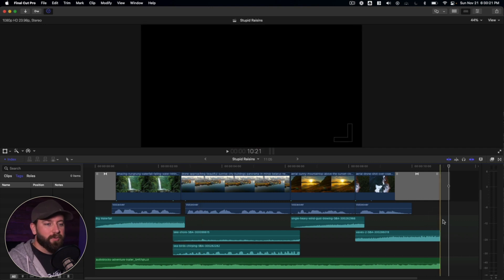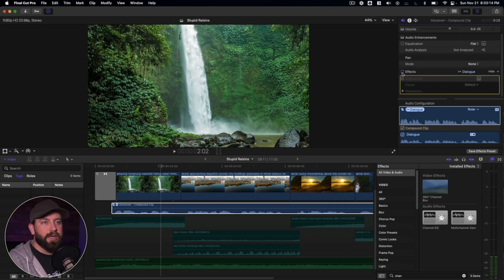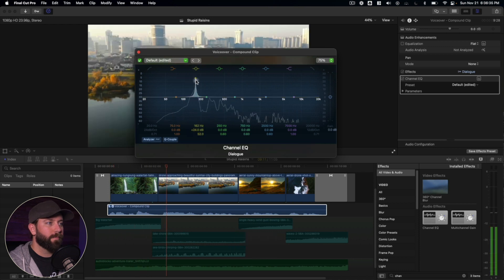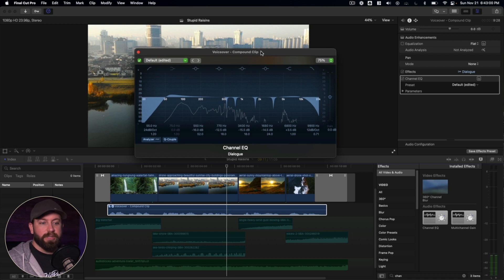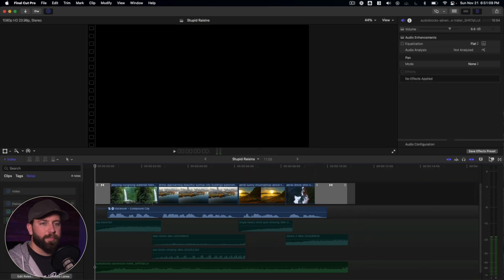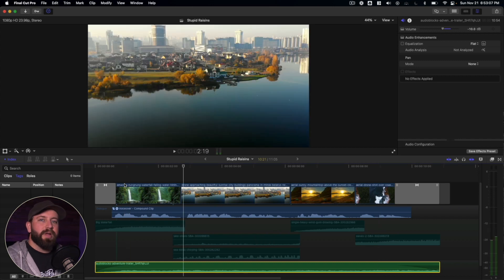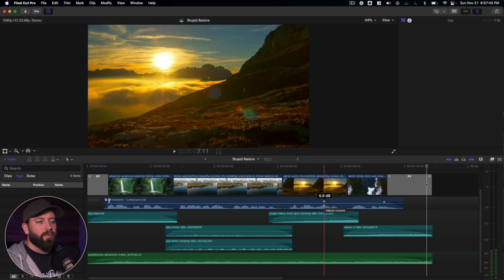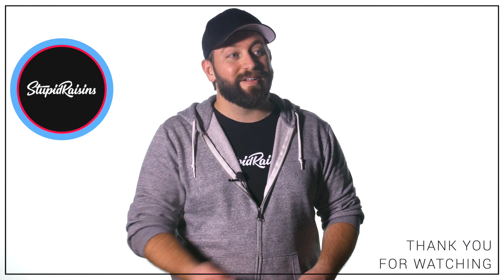How To Balance Audio In Final Cut Pro X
Hey there. If you’re asking yourself “How To Balance Audio In Final Cut Pro X” you’re in the right place. It’s easy and I’ll show you how including how to use the channel EQ and limiter effects.

00:00 - Intro
00:30 - Preparing to Balance Audio
02:26 - Channel EQ
06:51 - Limiter
08:34 - Music Volume Adjustment
09:39 - Sound Effects Volume Adjustment
12:31 - Outro